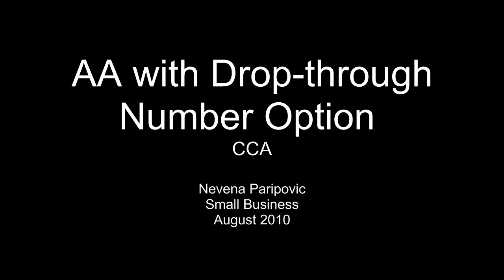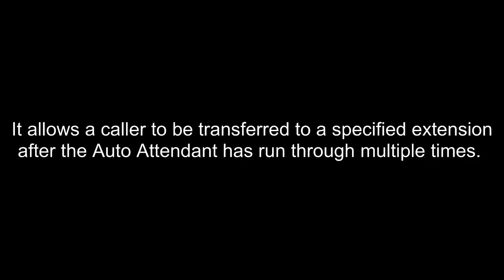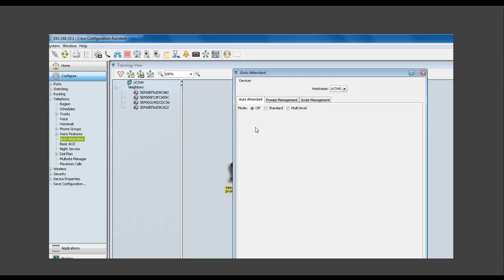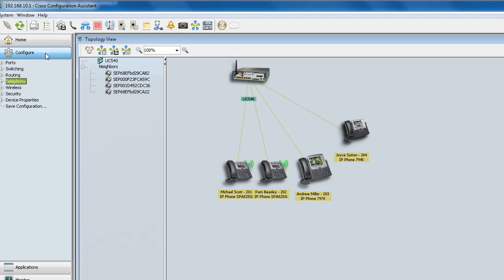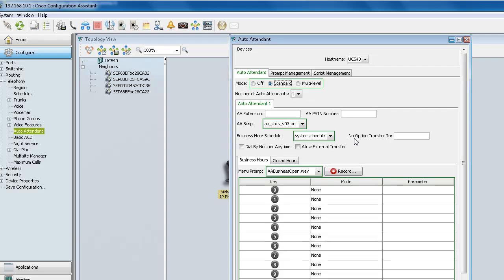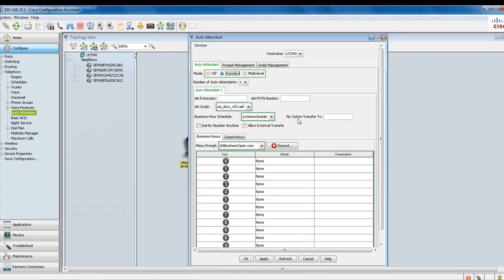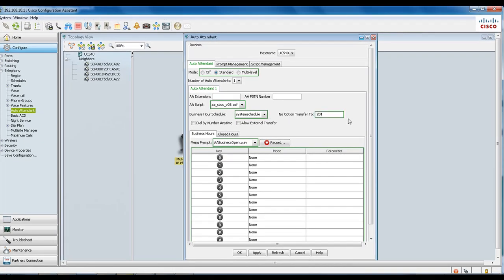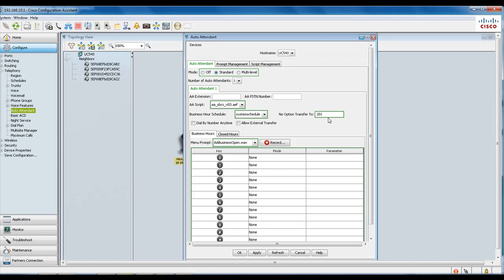CCA Auto Attendant with Drop-through Number Option Tutorial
It allows a caller to be transferred to a specified extension after the Auto Attendant has run through multiple times.